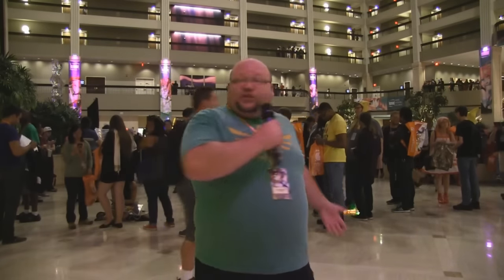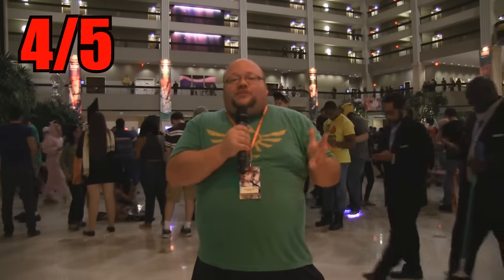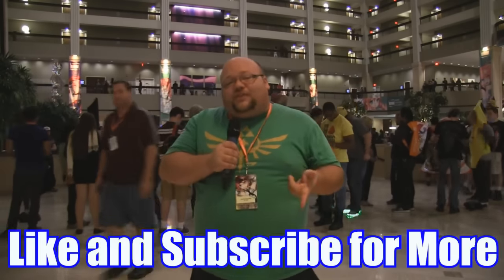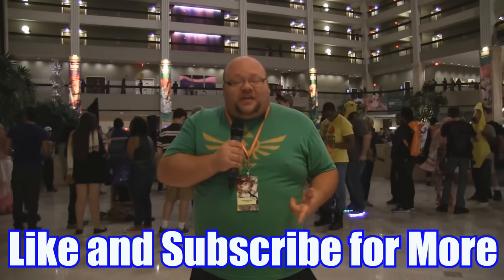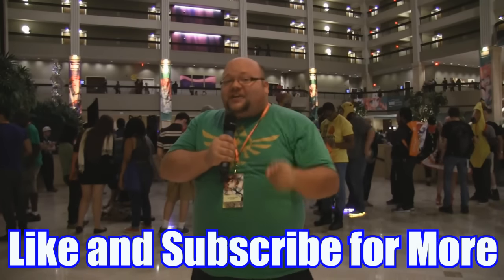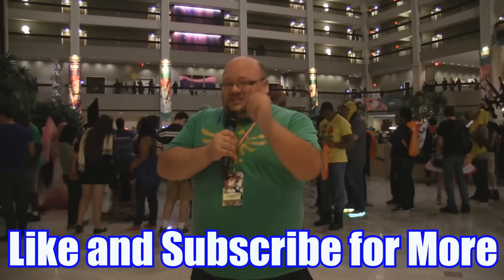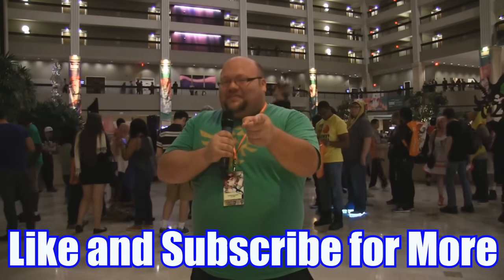Mobile Suit Gundam Iron-Blooded Orphans Episode 26 World Premier Review - Tekkadan Returns!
My review of the world Premier episode of the second season of Mobile Suit Gundam Iron Blooded Orphans at Anime Weekend Atlanta!
If you Like our videos please subscribe to the channel and please like the video, the best way to support our channel is to watch our videos and to share them with your buds! what videos or topics do you want us to cover?

Bookmark this as your amazon page, it helps us out every time you buy...BOOKMARK IT NOW!